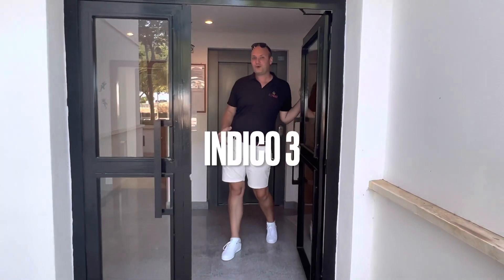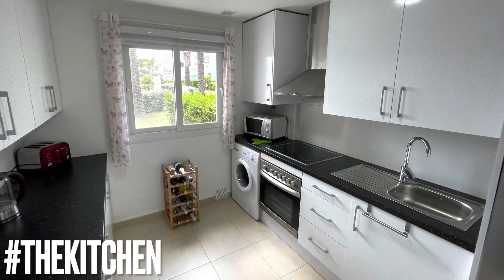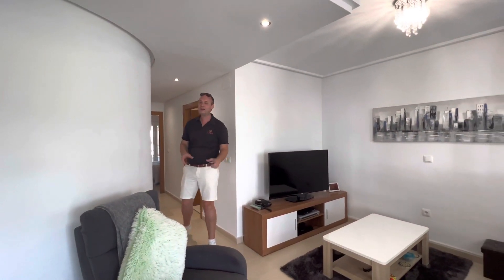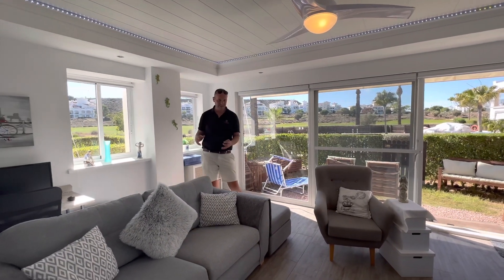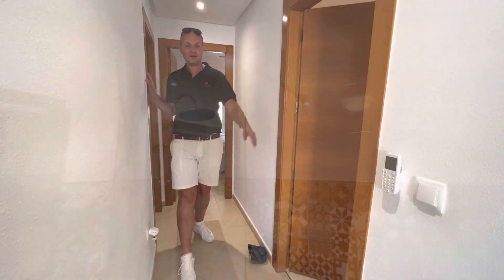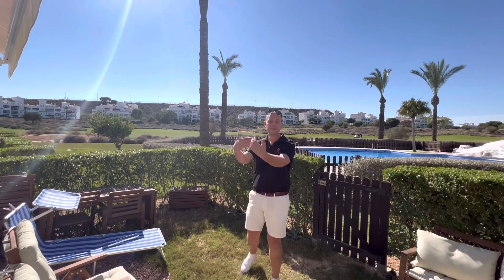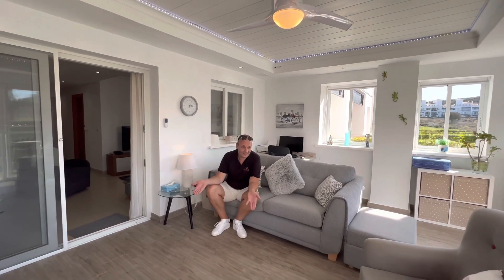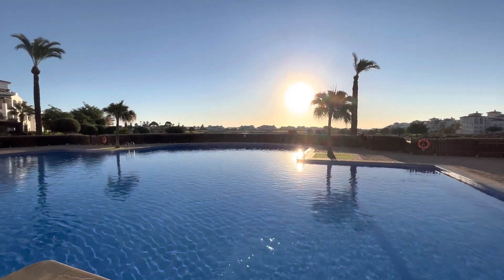The PERFECT garden apartment for sale on Hacienda Riquelme 😎🪴🏊‍♀️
The picture perfect, beautifully upgraded and stunningly situated garden apartment on Hacienda Riquelme, for sale exclusively with Lonrah.

€117,950